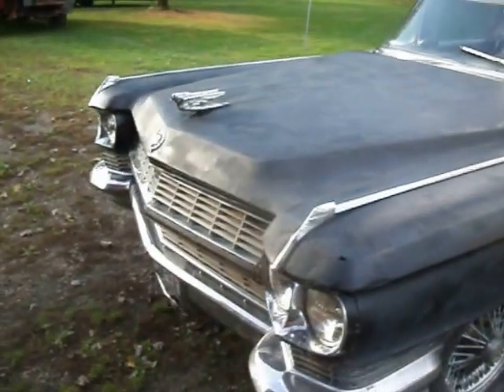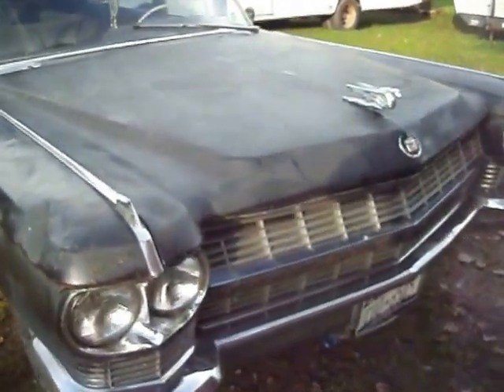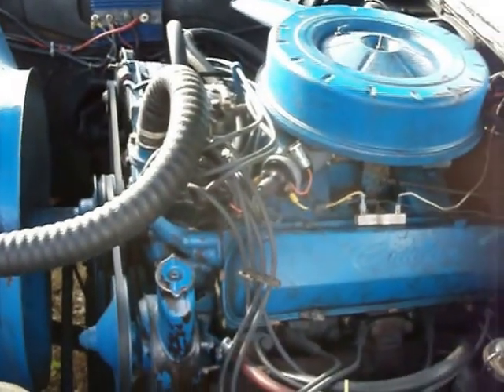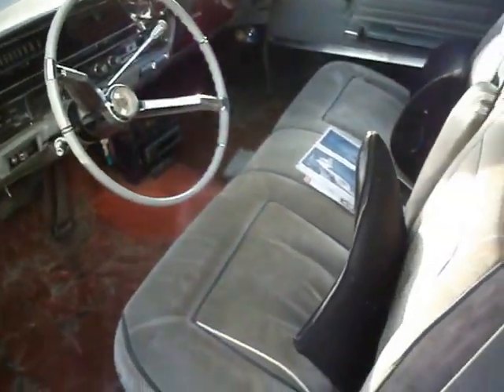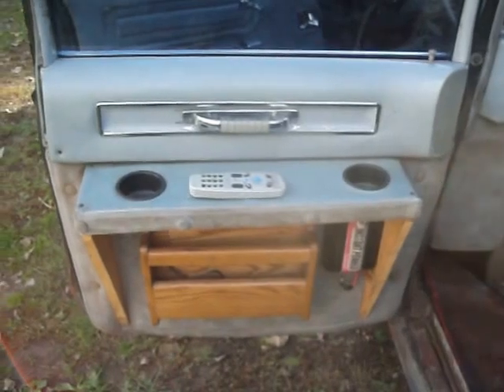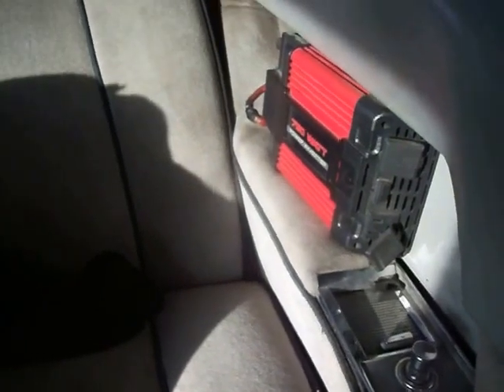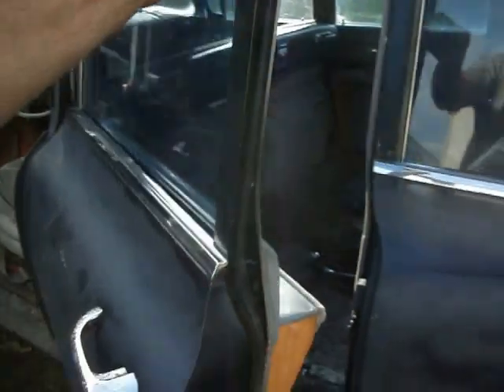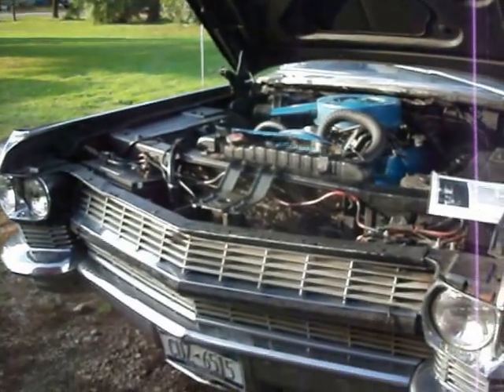1965 Cadillac Limousine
Video taken october 15 2013. I found it in Medina Ny. On September 2000 when i purchased it from a private seller. It was not running & needed major body work after sitting 6 years on the guys front lawn. I bought as is condition for $500 in cash. Money well spent. I been driving it since 2000 to 2013 & many more years to come. The body is done with metal but not finished. I replaced the motor/tranny in 2008 with one from a 1967  Cadillac Deville with a rebuilt 429 & TH400 tranny. I plain on still restoring it but not in show room condittion. Just somthing to have fun & drive around with.      Enjoy it.